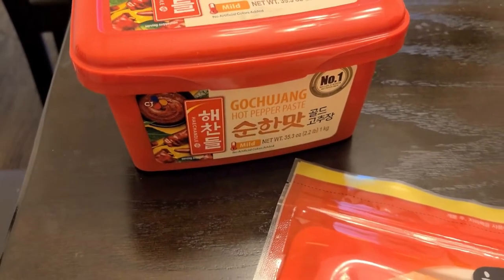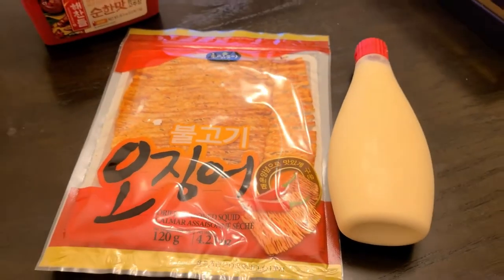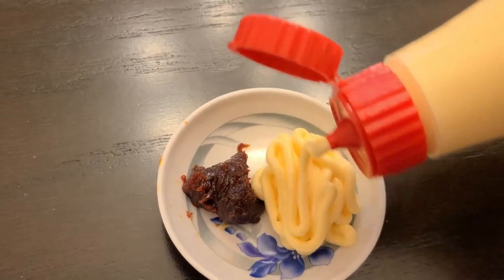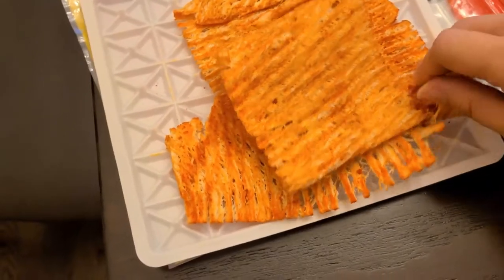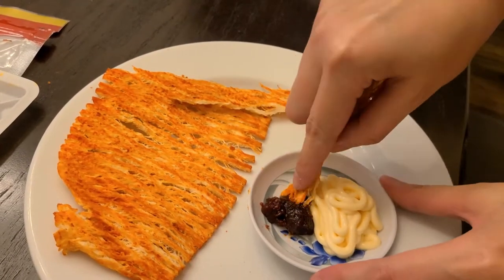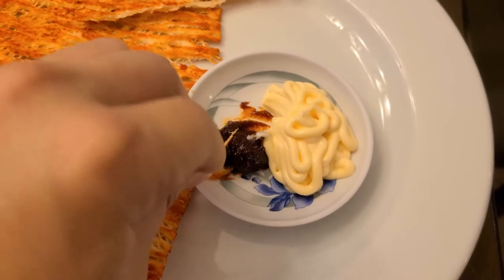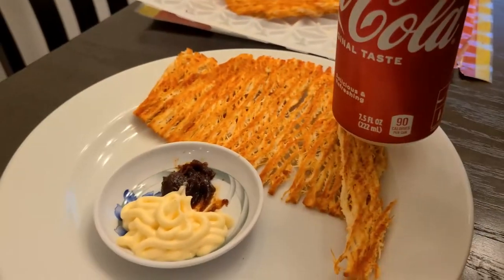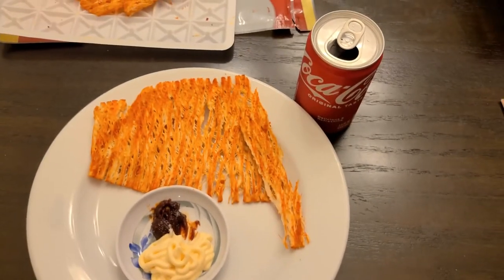Korean Dried Squid Snack - Childhood Snack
Introducing Korean Dried Squid
I got the bulgogi flavor, but any of the other flavor works
Usually there are butter flavor in addition to bulgogi which is the most common
My dad likes pairing gochujang (Korean Chili Paste) and mayonnaise (here we used Kewpie Mayonnaise)
For drink it was always Coca-Cola, but beer also pairs well with this snack
This is definitely not common in USA and you will need to go to your local Asian Grocery Store to find
When life gives you pineapple make SweetNSour